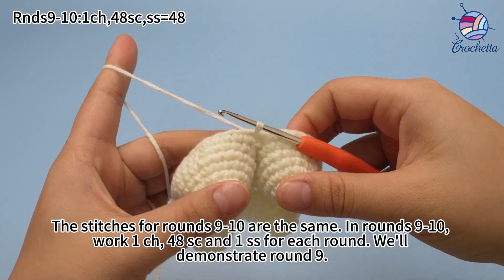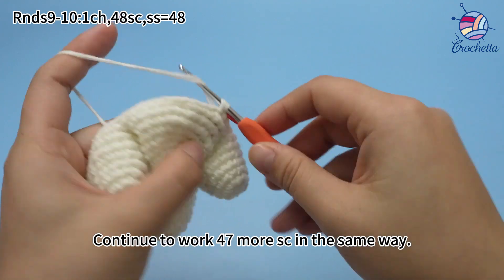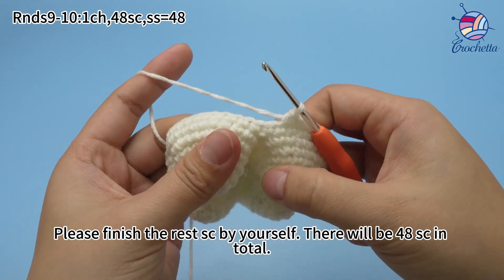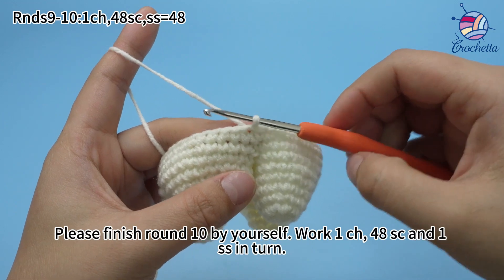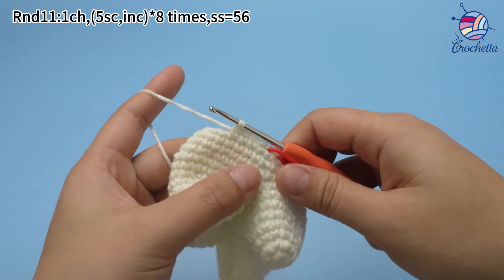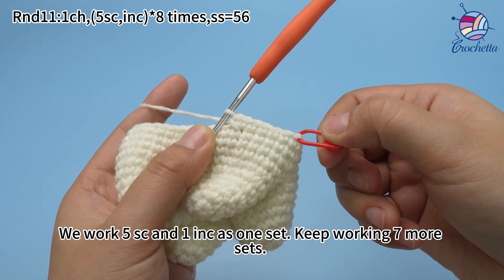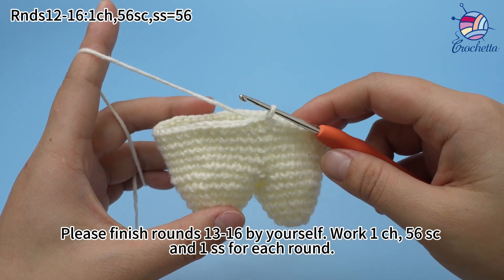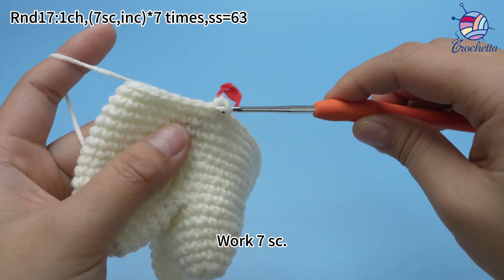11 Crochet Big Tooth-Tooth Crown Rnds 9-17